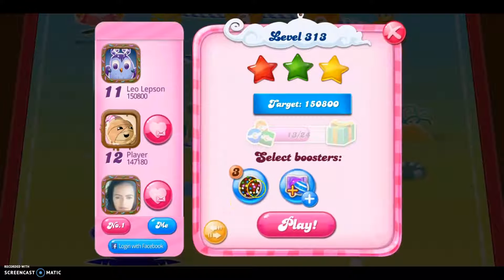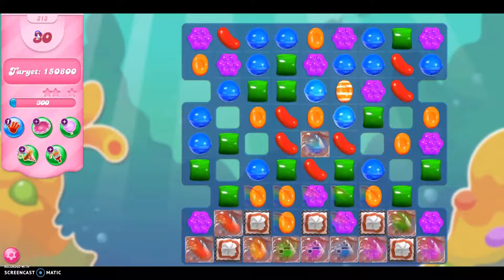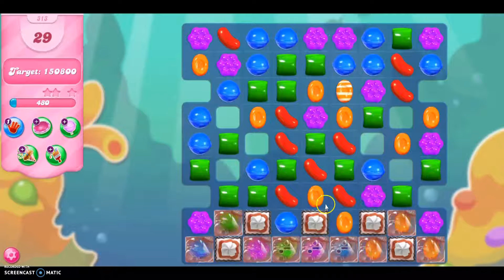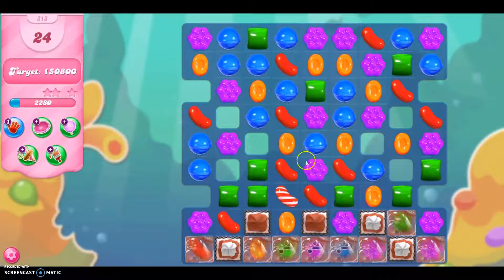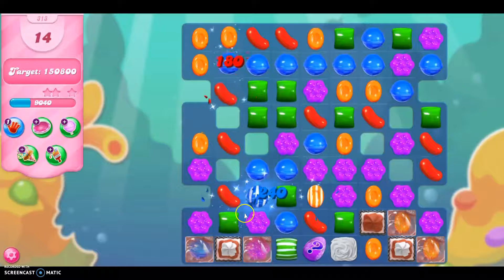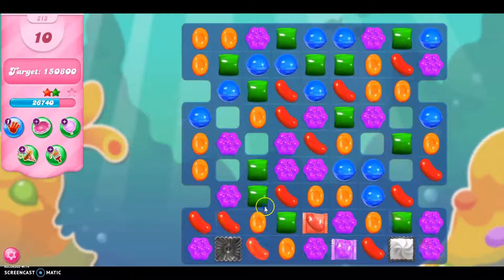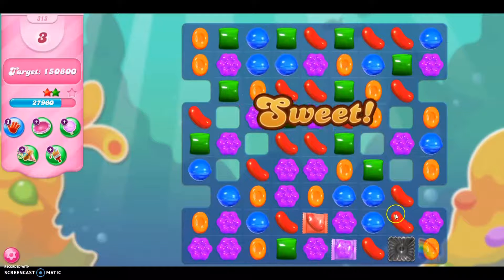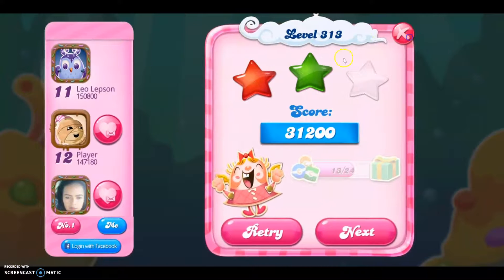Candy Crush Level 313 Audio Talkthrough 30 Moves 0 Boosters